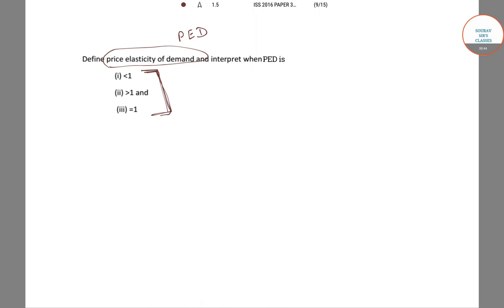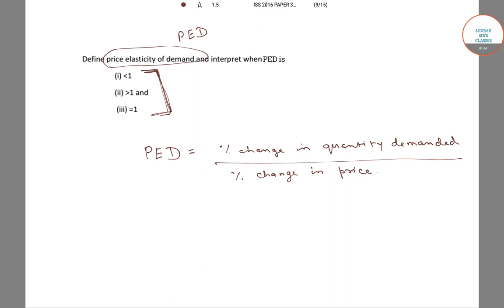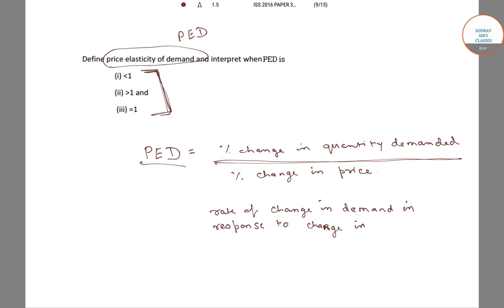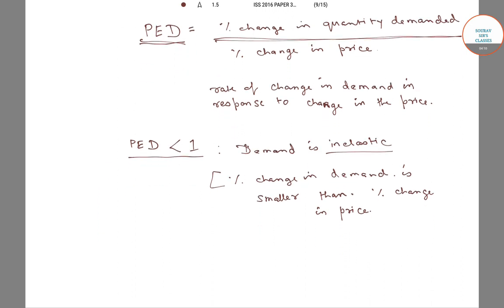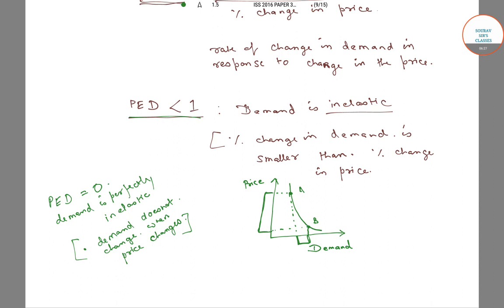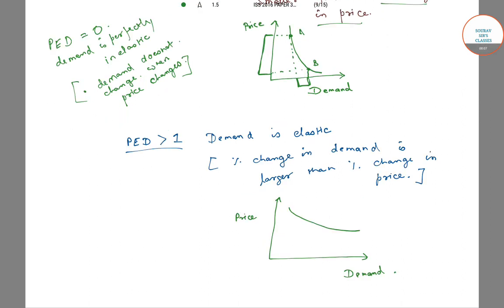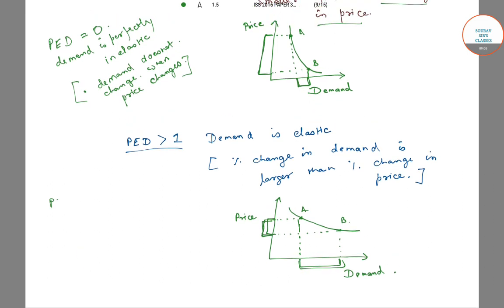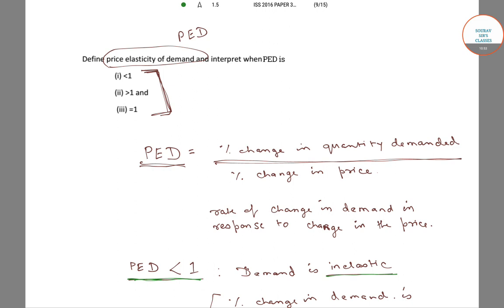INDIAN STATISTICAL SERVICE(ISS) 2016 PAPER 3 PART 8 PAST YEAR SOLVE ONLINE CLASSES